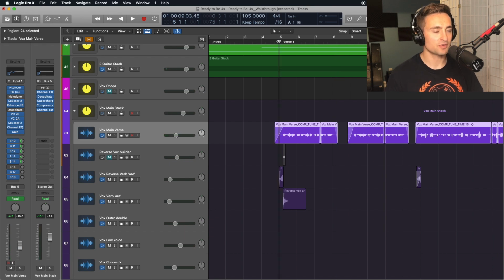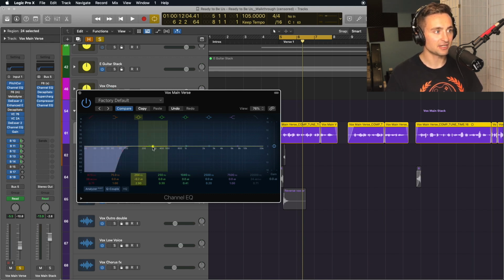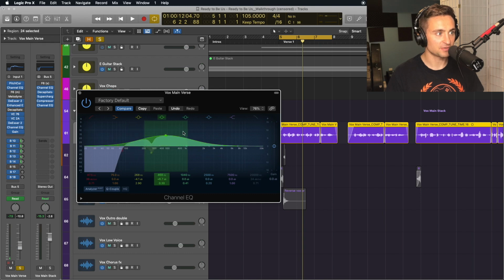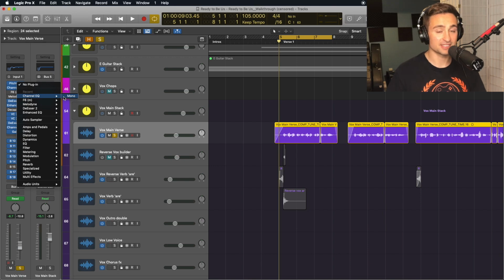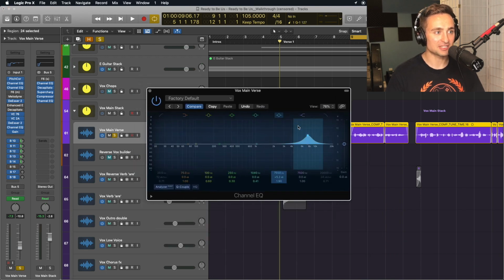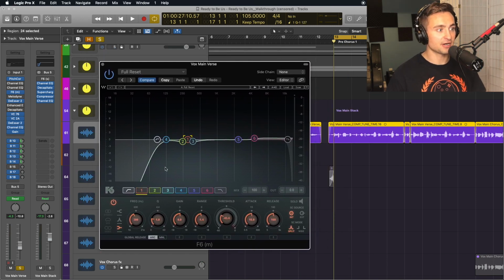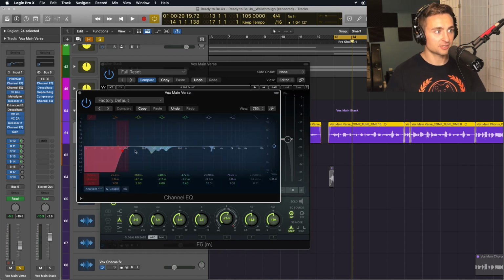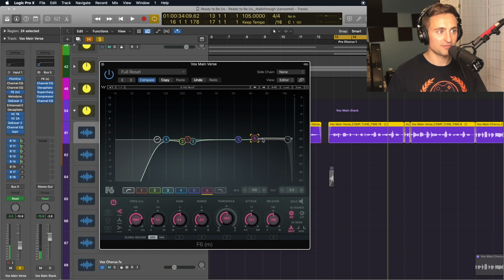How to EQ Vocals - walkthrough and EQ ear training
Tips to EQ vocals in a mix! Drop a comment for other videos you'd like to see!
This video is an overview of how I approach EQing lead vocals in Logic Pro X. EQing vocals can help you increase lead vocal clarity, reduce vocal muddiness, give you extra headroom, cut through a mix, and all sorts of other benefits to your song's sound. I tried to make this video helpful for anyone trying to develop an ear for mixing vocals, trying to find bad EQ frequencies, and other things that are hard to do at first when you don't know what you're listening for.

00:00 - 4 Vocal EQ Tips overview
00:44 - Finding bad vocal frequencies (low-cut filter, boomy vocals, boxy vocals, dipping EQ)
08:13 - Boosting vocal frequencies we like
10:13 - Dynamic EQ or Dynamic compression on vocals
13:31 - Listen with the mix!!! EQ vocals in context of the whole mix. Solo vs unsolo EQing vocals
18:00 - Outro

Things I'm using:
DAW - Logic Pro X - EQing vocals in Logic Pro X
EQ - Logic's stock Channel EQ
Dynamic EQ - Waves FM6 multiband dynamic EQ - multiband dynamic EQ to mix vocals